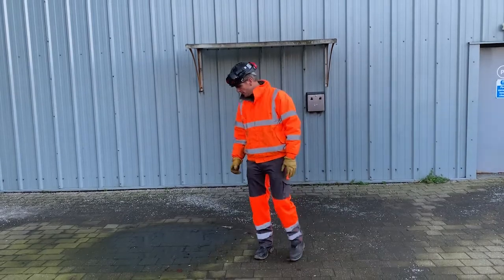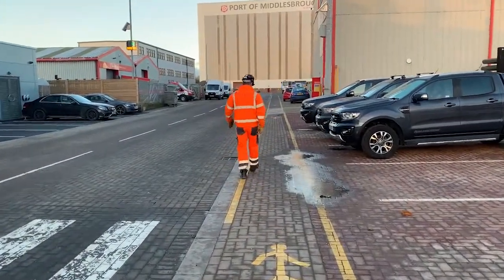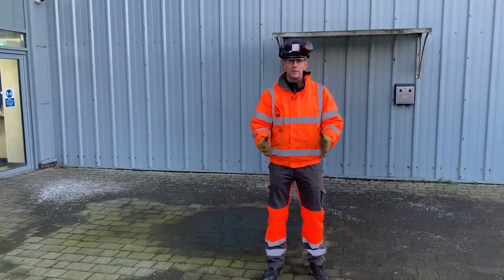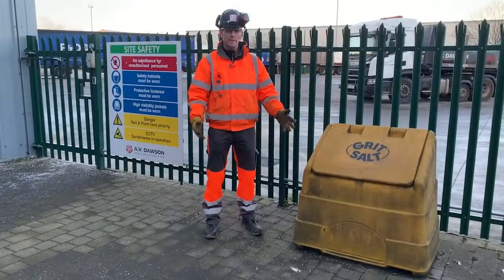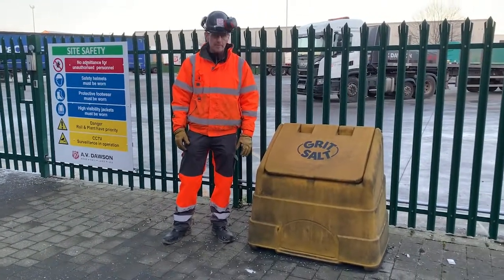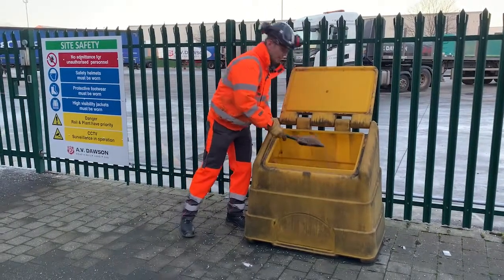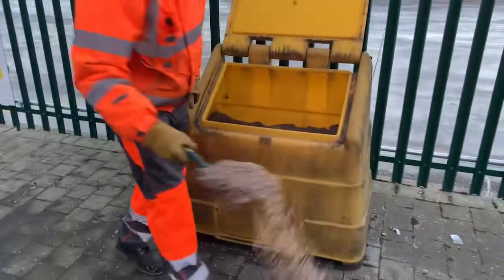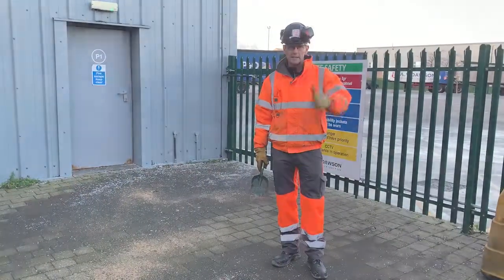Watch Your Step Campaign - slips, trips & falls in the winter months